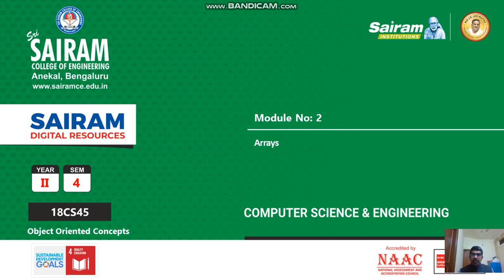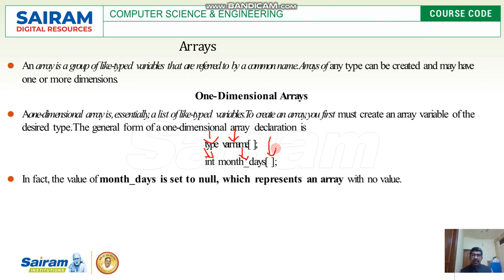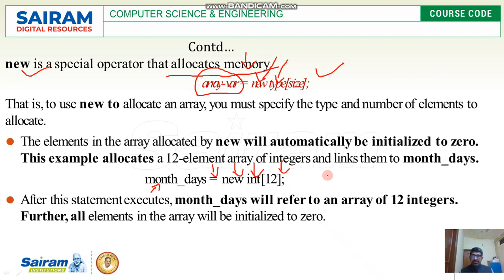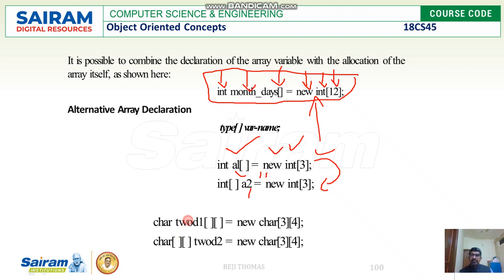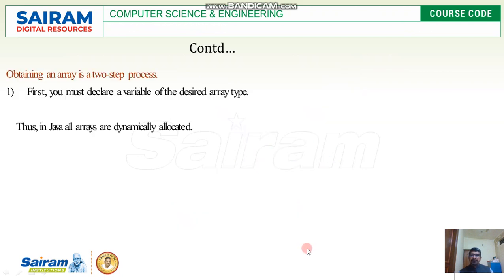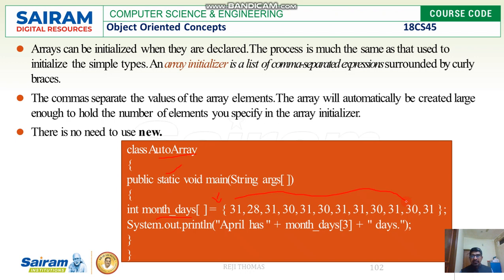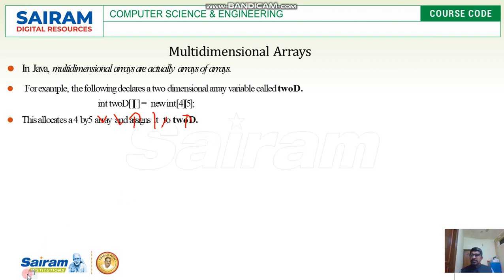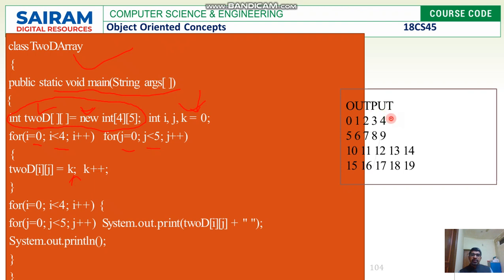LectureVideo_18CS45_Module 2_Arrays_Reji Thomas